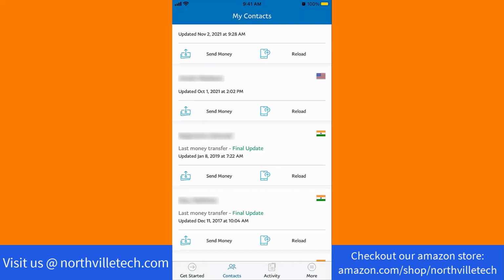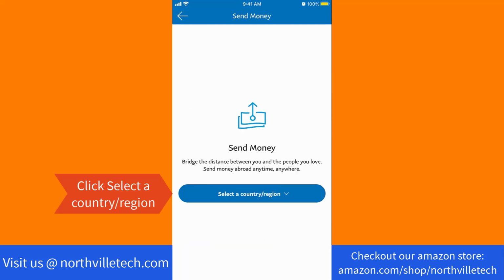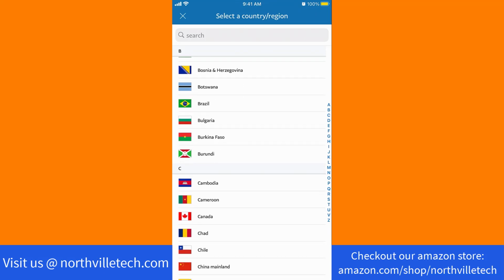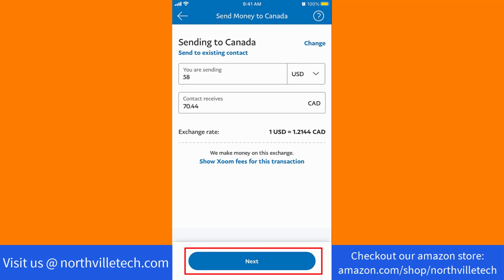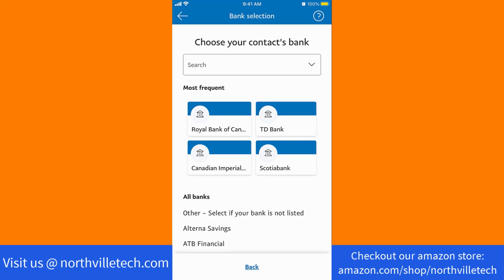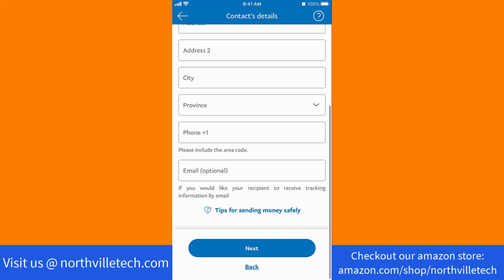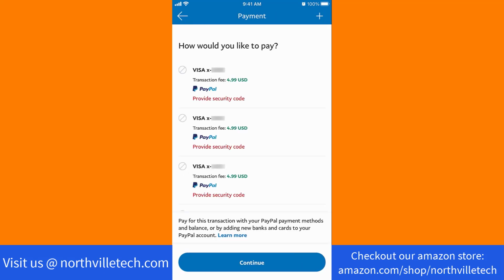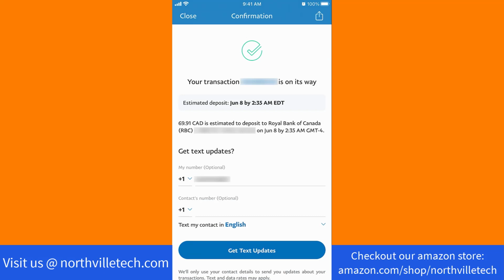Send Money via Xoom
Learn how to send money via Xoom.